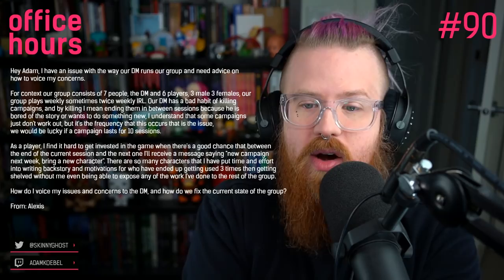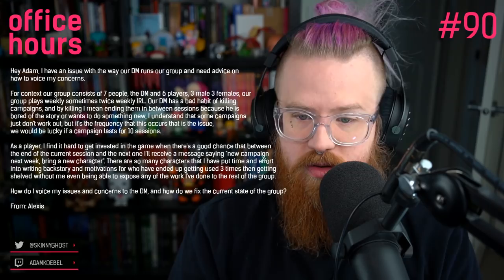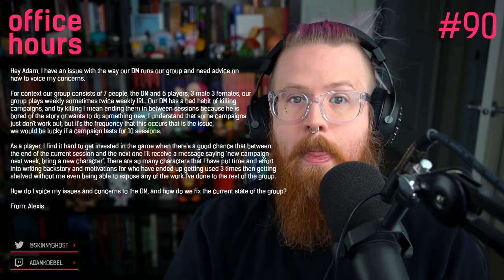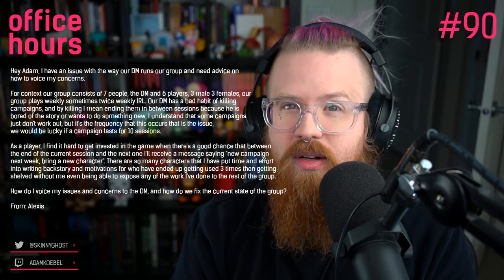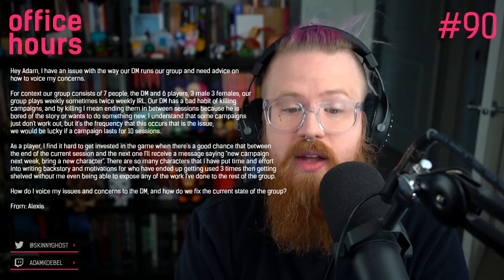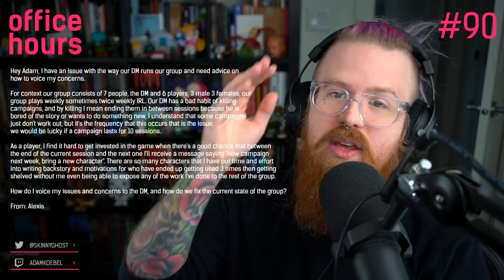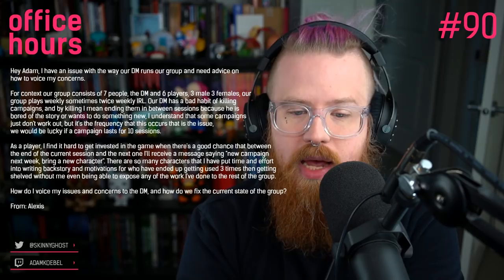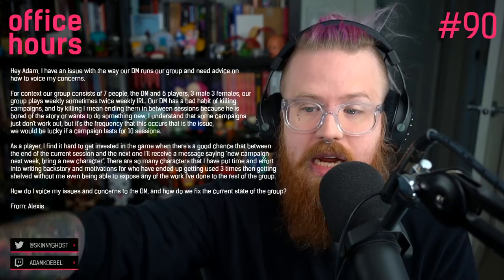Office Hours Episode 90 - Campaign Killer, Spatial Representation, and Stealth Transitions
GM unable to focus? Want an alternative to 5' squares? Worried about shifting genre?

GM CONUNDRUMS?
ADAM'S HERE TO HELP.

Welcome to Office Hours! Adam's been GMing since 1993 and man, that's a long-ass time. He's currently GMing 16 hours a week, give or take, and has wrangled players from the old-school to the new. He's ready to open up the office doors and invite you in to ask questions!